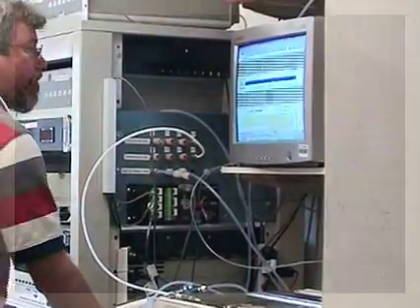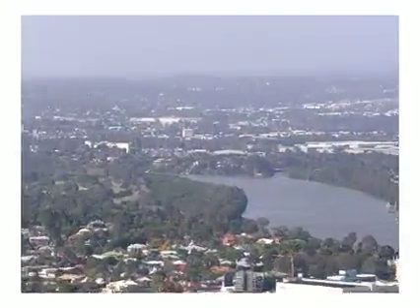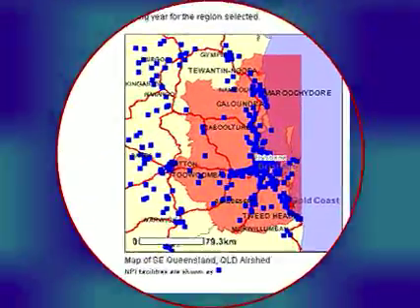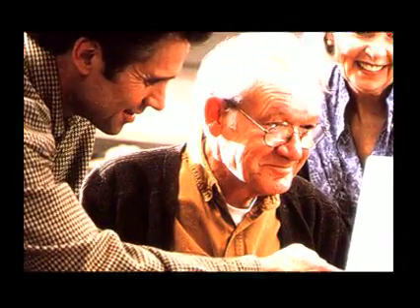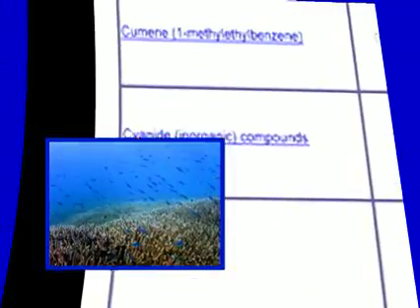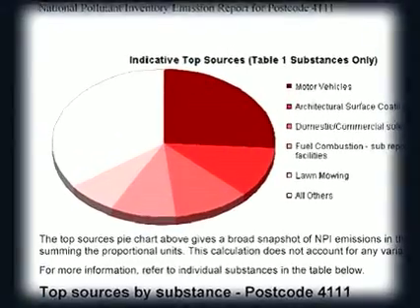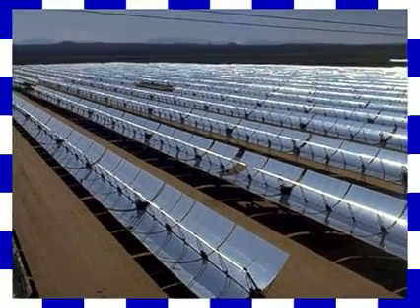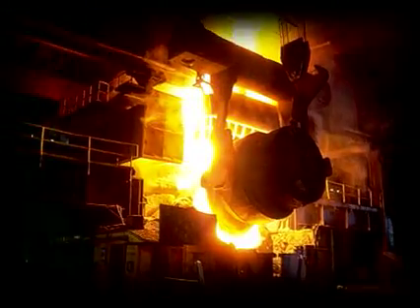National Pollutant Inventory (NPI) - introduction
Over the past ten years, the NPI has grown to be the most comprehensive source of data on the emissions of 93 toxic substances to the environment.  The program is unique in tracking emissions across Australia.  Providing this free information is key to the community, industry and government in order to make informed choices about the impacts and approach to potential sources of pollution.

The following provides a summary of the program including its aims, goals and how the data is used.